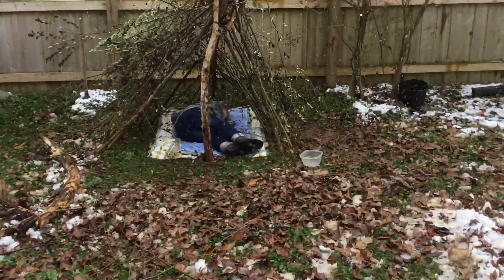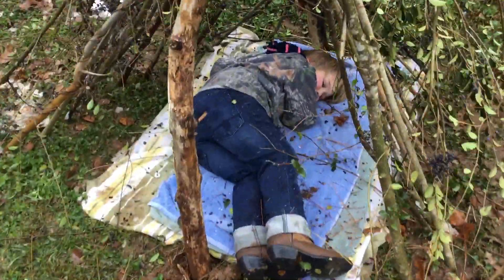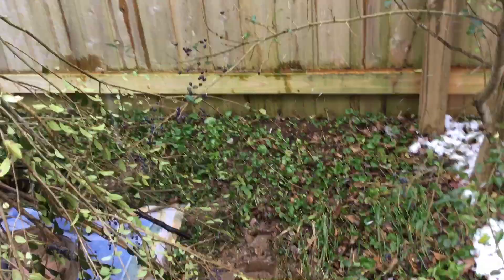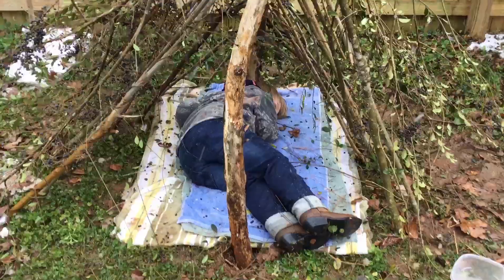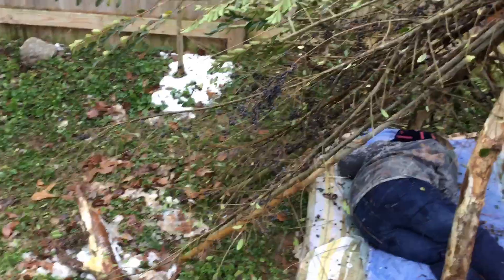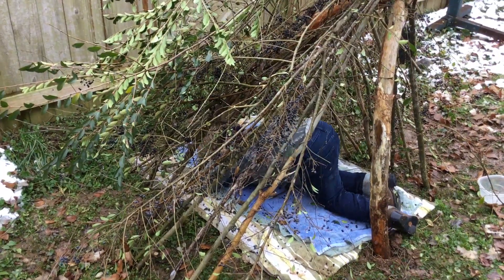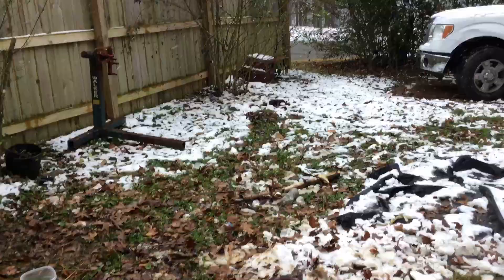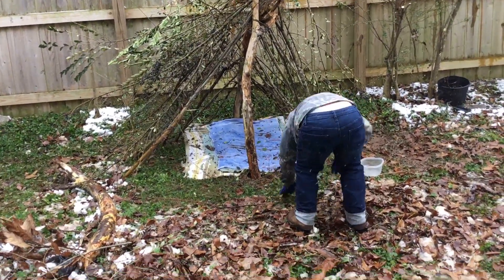Henry Lee’s first half made survival shelter. Now all we have to do is gather a 100lbs of pine needl